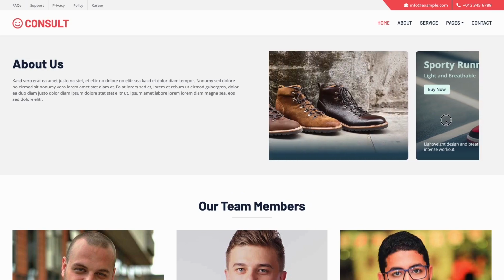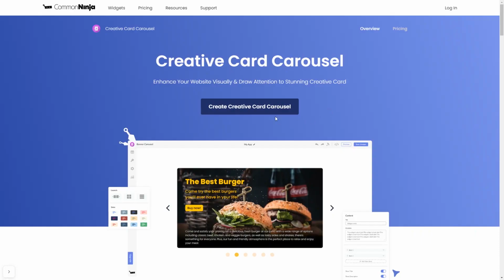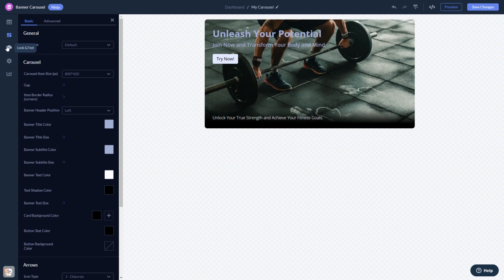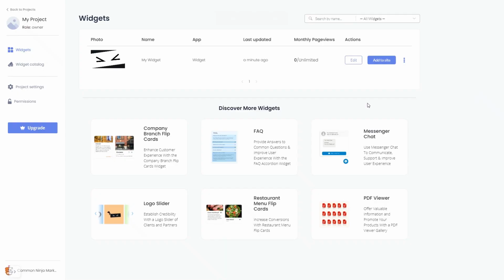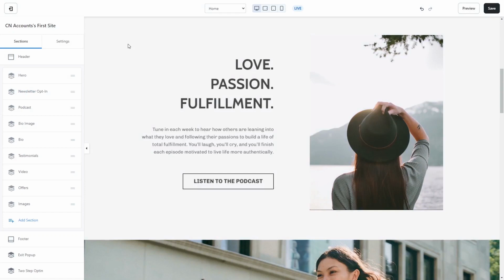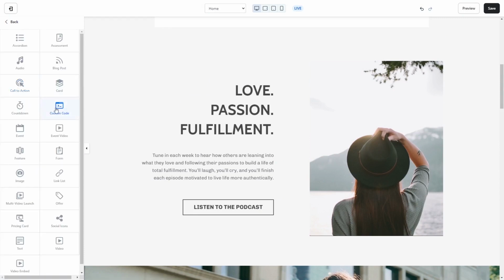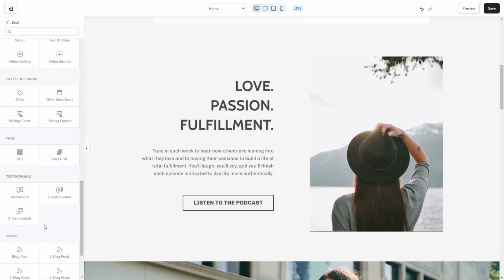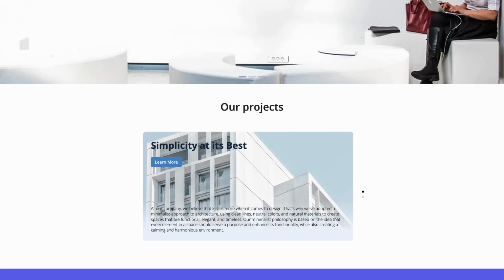How to add a Creative Card Carousel to Kajabi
Video Timeline
00:00 About the Creative Card Carousel widget
00:29 Creating Creative Card Carousel widget
00:43 Editing the Creative Card Carousel widget
01:27 Adding the Creative Card Carousel widget to Kajabi

The Creative Card Carousel widget for Kajabi has a wide variety of customizable features, including:
- Card size
- Arrows & pagination
- Slider speed & time per slide
- Multiple layouts